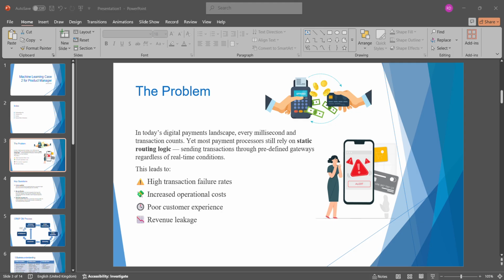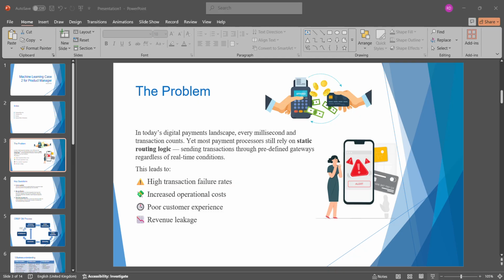Managing Machine Learning Projects part of Duke Program for Machine Learning for Product Managers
This video is part of the peer assignmnet part 2 for the Managing Machine Learning Projects under Duke University program "Machine Learning for Product Managers "